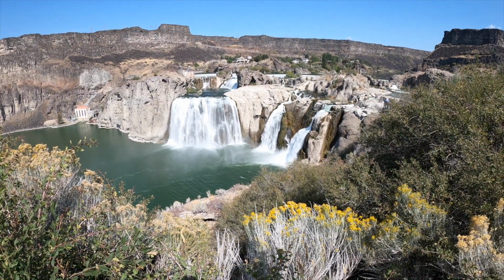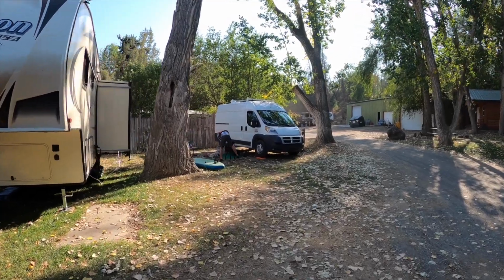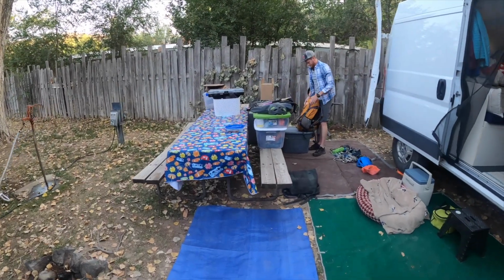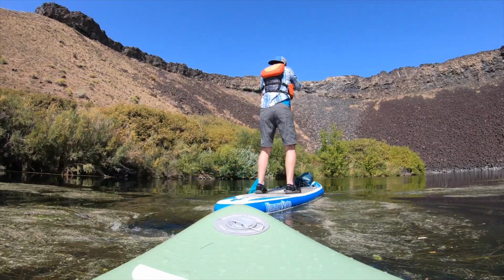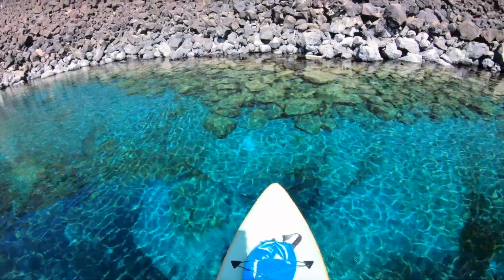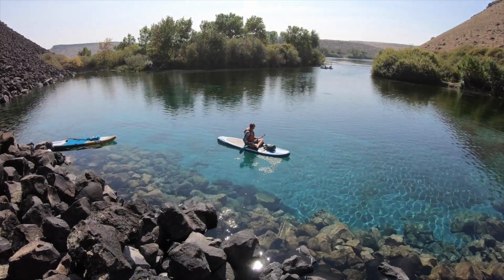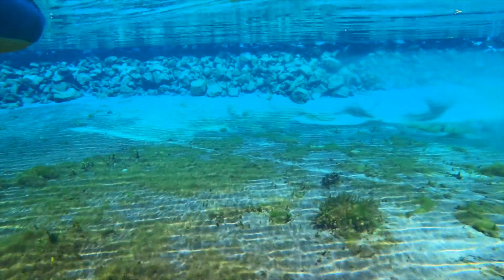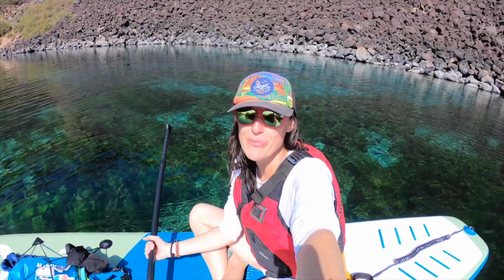Blue Heart Springs, Idaho. Campervan Road Trip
On day 3 of our Van Trip we traveled from City of Rocks to Buhl Idaho.
We made pit stops at Shoshone Falls in the town of Twin Falls and Cloverleaf Creamery.  (links below)

Banbury Hot Springs is where we camped, launched our SUP boards from, and soaked in hot springs.

Blue Heart Springs was our main reason for visiting this area, and it exceeded our expectations. The only way to get there is by kayak, sup or small boat. You follow the river downstream until it makes a hard left, and Blue Heart is nestled at the base of a mountain of lava rocks.  The natural spring bubbles up through the sand, and the water is a cool 54 degrees nearly year-round.

0:00-0:58 Arriving to Banbury Hot Springs campground
0:59- 2:17- Reorganizing and repacking the Van- mid-trip refresh
2:18- 2:44 Banbury Hot Springs, private pool rental experience
2:45- 6:51 Paddle boarding to and around Blue Heart Springs